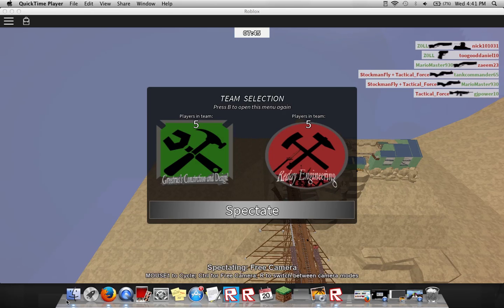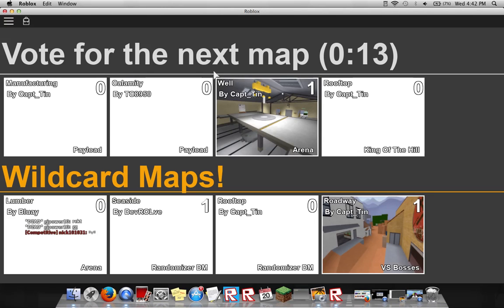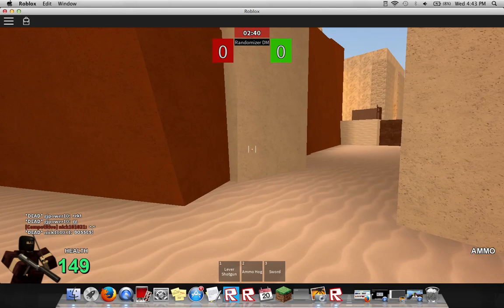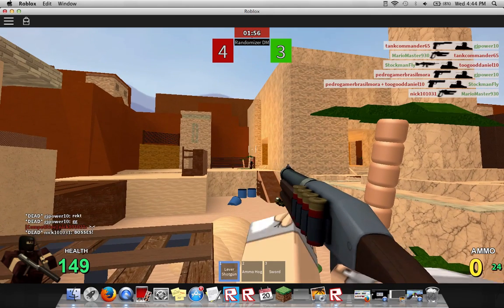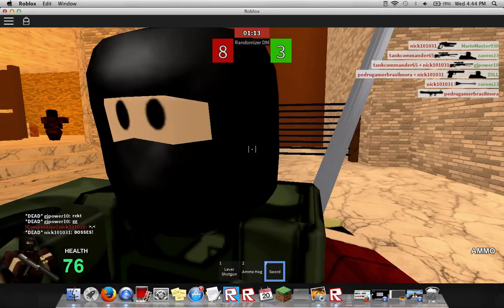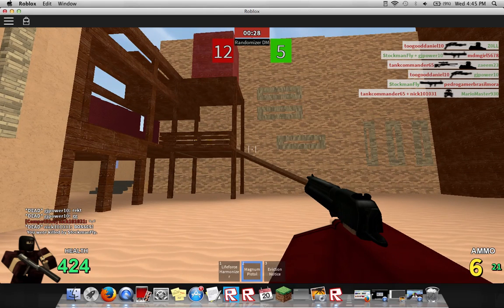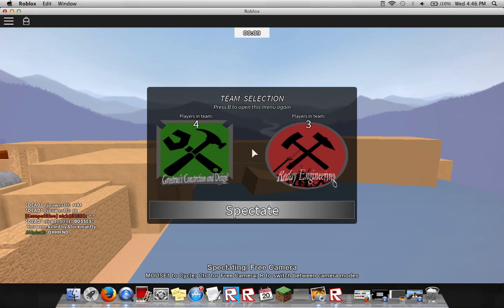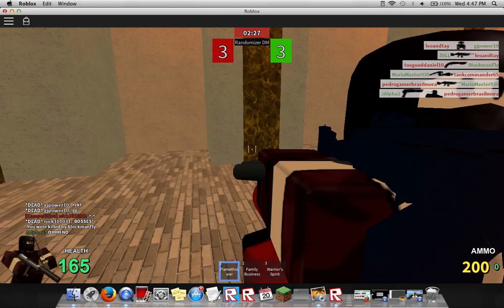Typical colors 2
Join us when I FAIL at this new game i tried.